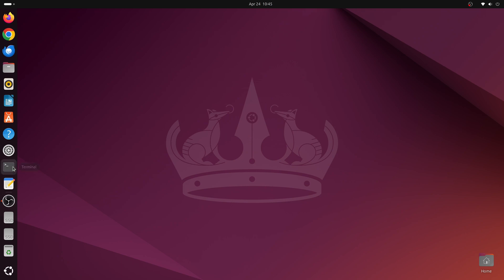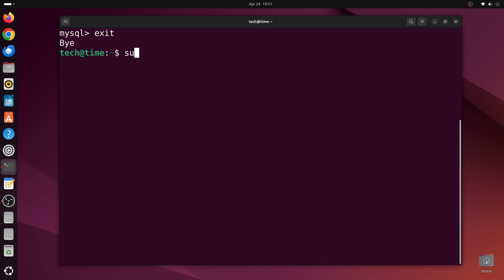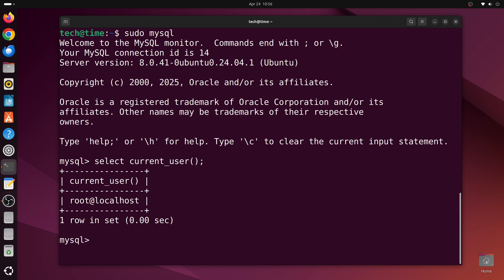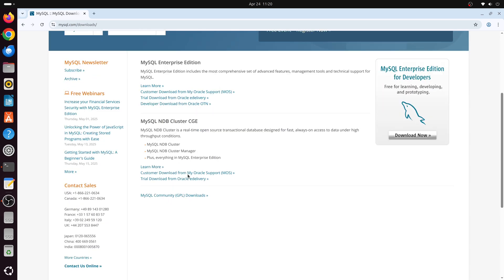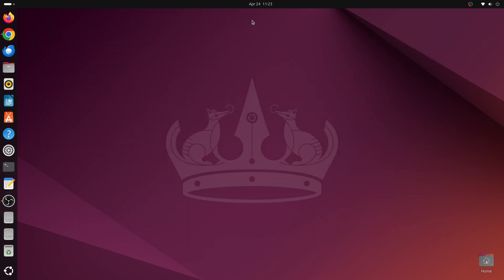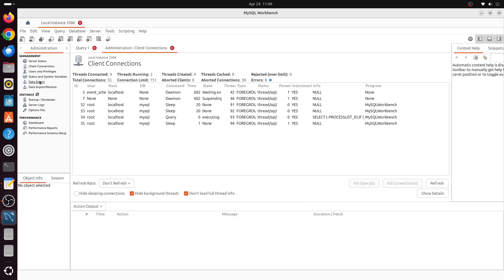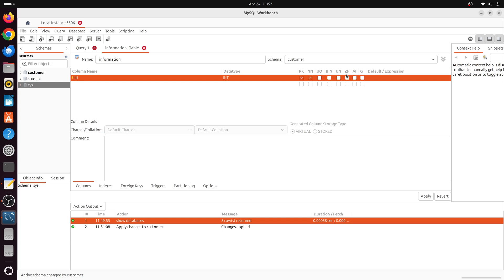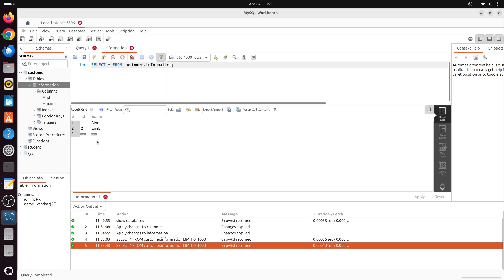How to Install MySQL & MySQL Workbench on Ubuntu | 2025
Hello Everyone,
In this video, I have shown how you can easily install MySQL and manage the server using MySQL Workbench on Ubuntu/Linux Operating System.